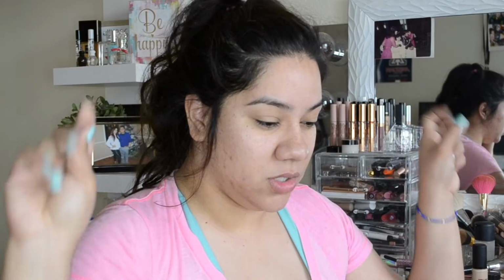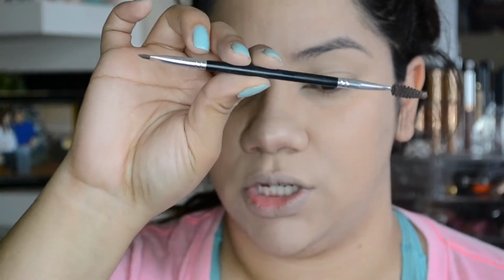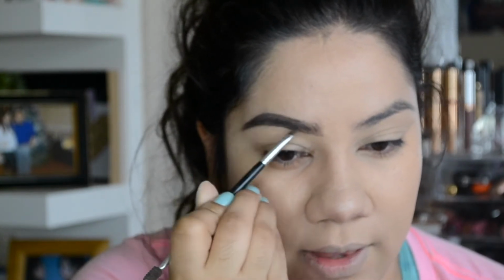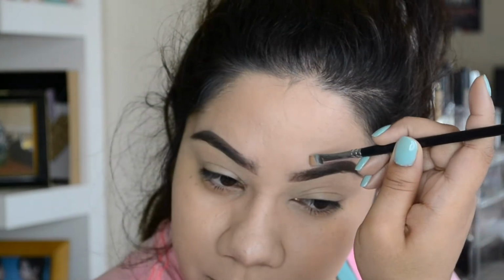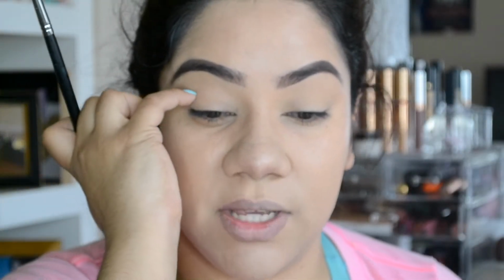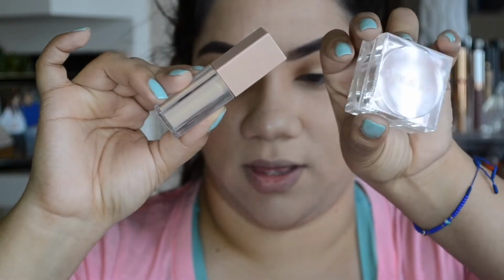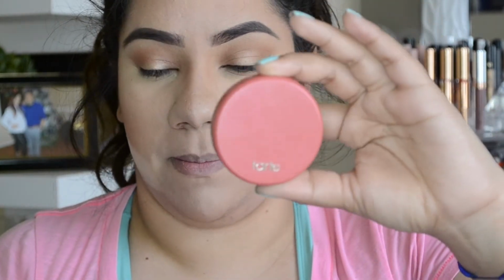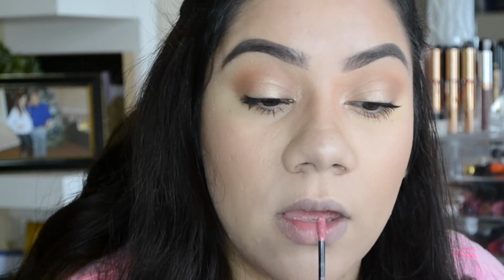Get Ready With Me | Everyday Look | KKW Beauty Review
Products Mentioned:
Smashboox Primer + Moisturizer
Soap and Glory One Heck of Blot
YSL All Hours Foundation- Shade BD35
Morphe Me Sponge
Anastasia DipBrow Pomade Shade Chocolate
Maybelline Fit Me Concealer Shade 25 Medium
Makeup Revolution Lace Baking Powder
Anastasia Modern Renaissance
KKW Liquid Concealer Shade 5
KKW Baking Powder Pale Yellow
Ulta Contour Kit
Benefit Hoola Matte Bronzer
Marc Jacobs Velvet Noir Volume Mascara
Mac Pre + Prime Fix Plus
Tarte Godess Glow
Marc Jacobs Le Marc Liquid Lip Creme Shade Truth or Bare